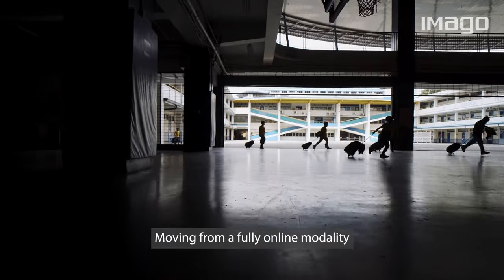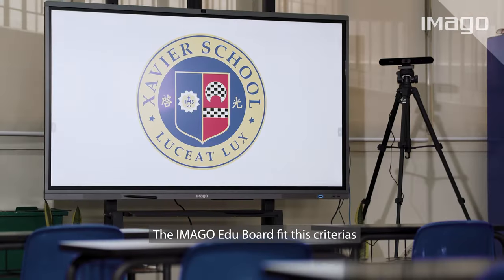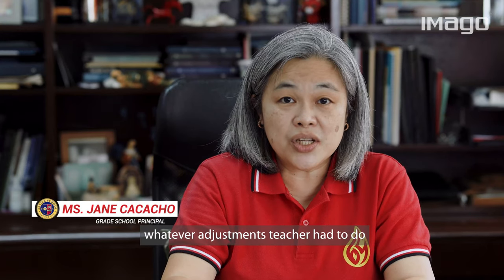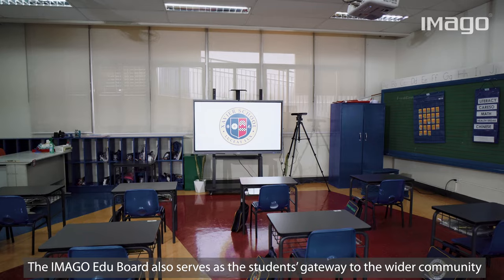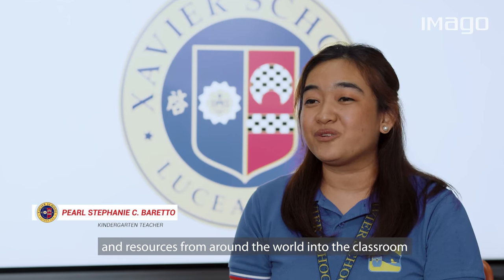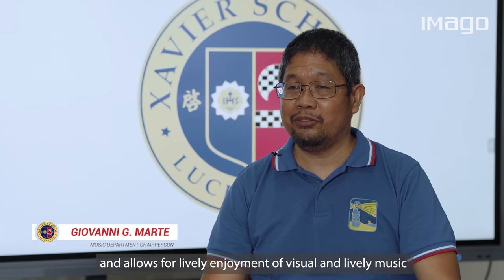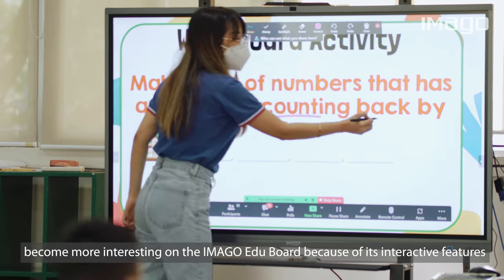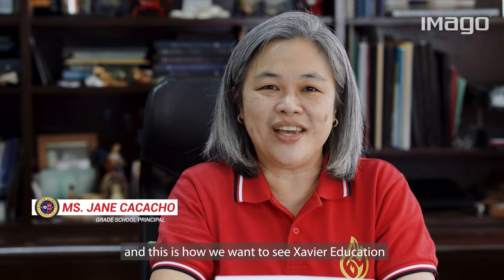Xavier School implements Hybrid Classroom with IMAGO Hybrid Smart Classroom Solutions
Xavier School is a private, Catholic, college preparatory school located in Metro Manila, Philippines. Xavier School is a K-12 school with a curriculum that includes a mandatory Chinese language program. It also offers an optional IB Diploma Program in grades 11 and 12 to interested students.

In the wake of the COVID-19 pandemic, Xavier School looked to implement a Hybrid way of teaching to ensure the continuity of academic plans despite the limitations of social distancing measures.

Moving from a fully online to a hyflex/hybrid setup, Xavier wanted to ensure that the chosen solution is easy to use to reduce the burden on teachers to navigate complex setups. On top of that, inclusivity was also a top priority to ensure that both remote and physical students do not feel left out and are able to collaborate effectively.

By implementing IMAGO Education solutions along with IMAGO Edu Boards and IMAGO UC100 Pro Limited Edition web cams with AI tracking, Xavier School is able to transform learning and teaching to meet the teaching needs of all teachers while making sure that “zoomies” and “roomies” are equally immersed and participative.